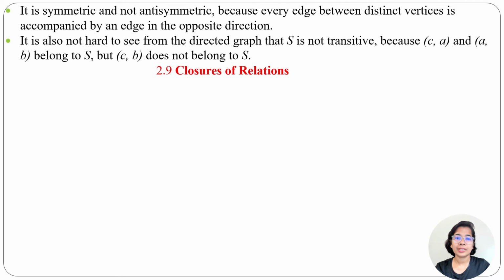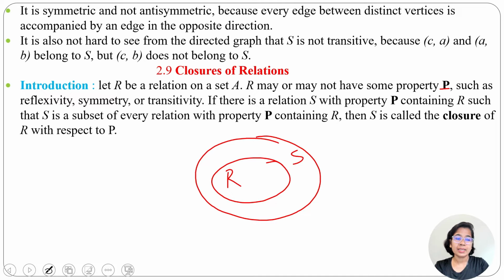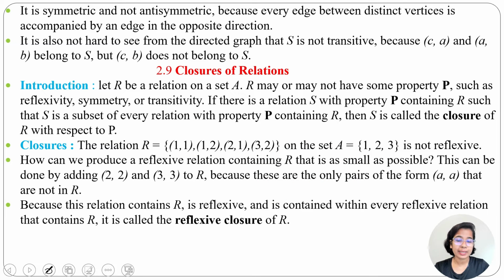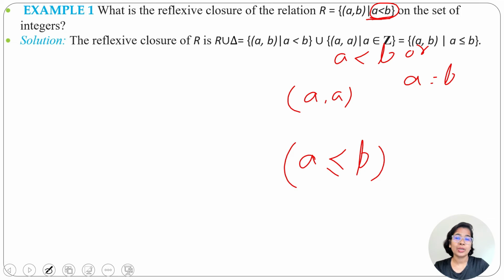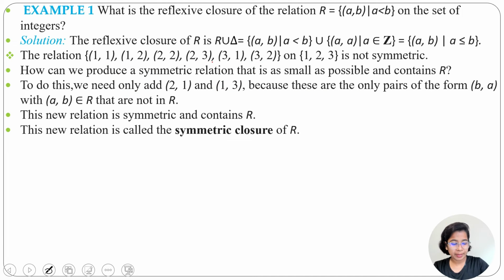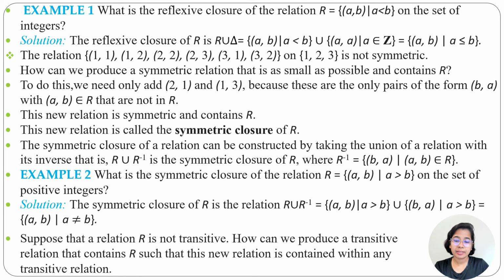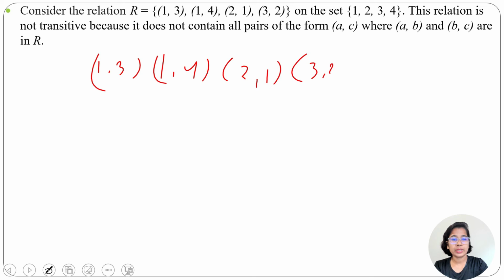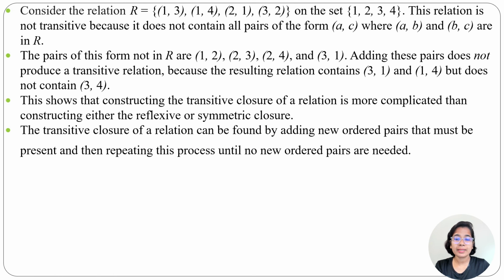Ch 2.9.0 : Closures of Relations | Set Theory Lectures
0:00 Closures of Relations
1:23 reflexive closure
3:07 symmetric closure
5:06 transitive closure